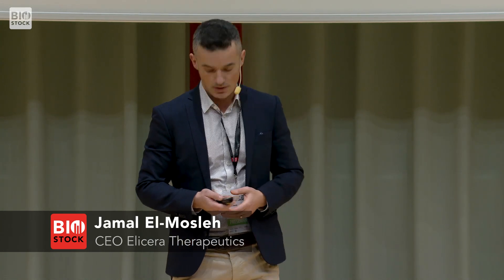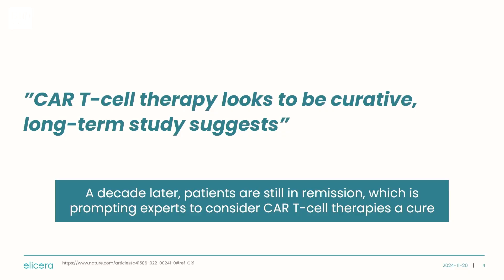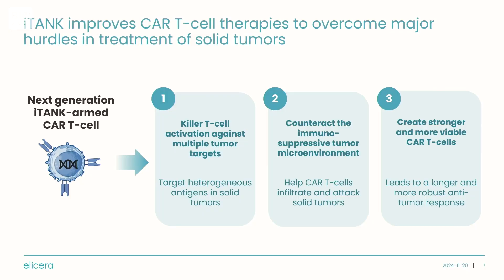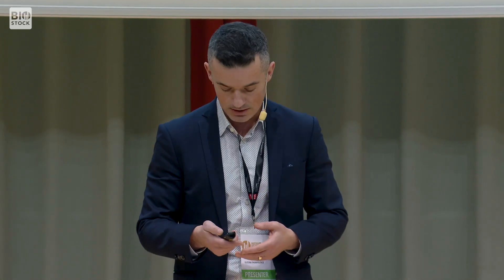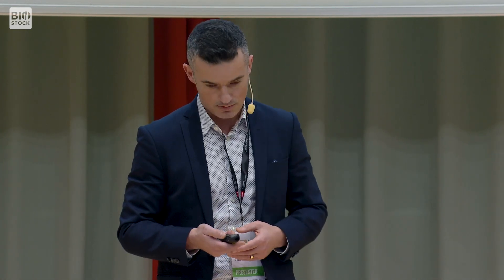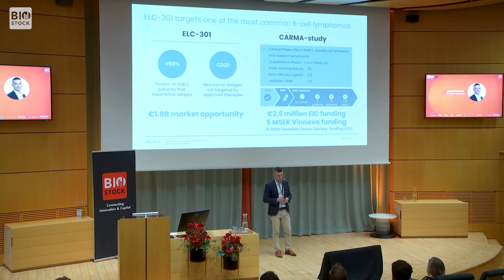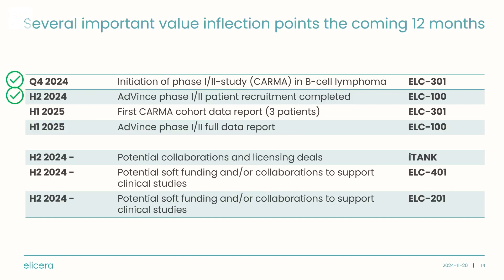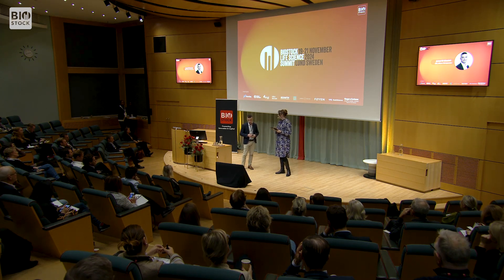Elicera Therapeutics | BioStock Life Science Summit 2024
CEO Jamal El-Mosleh presents Elicera Therapeutics at BioStock Life Science Summit 2024.

At the seventh annual BioStock Summit, 30+ life science companies showcase their projects and business cases to investors and potential partners. The event also offer thought-provoking insights from industry leaders and expert investors. The Summit was attended by significant players in the life science ecosystem.

The Summit serves to connect innovation and capital, providing small-to-medium cap Nordic companies a platform and opportunity to make their case to both Swedish and international investors as well as top-level potential partners in a unique boutique setting.

A diverse array of company presentations and pitches showcase the exceptional scientific expertise and innovative capacity of the Nordic life science scene.